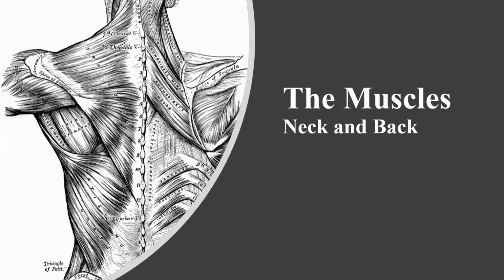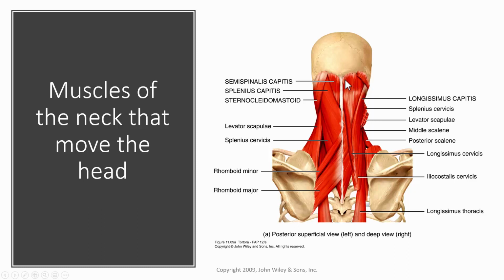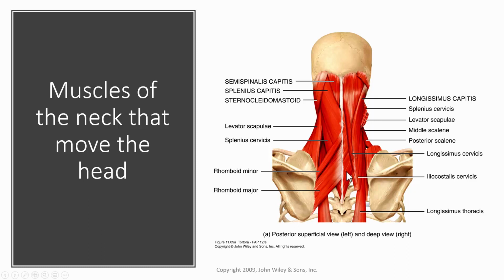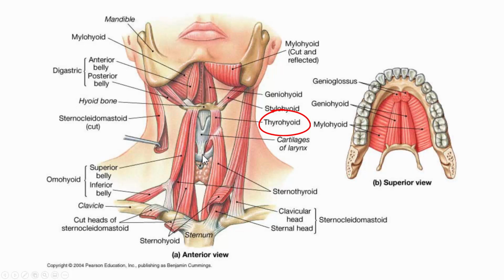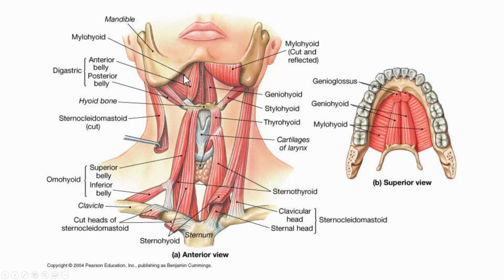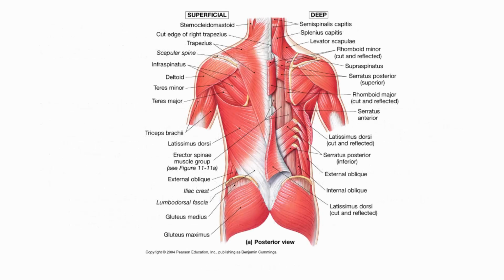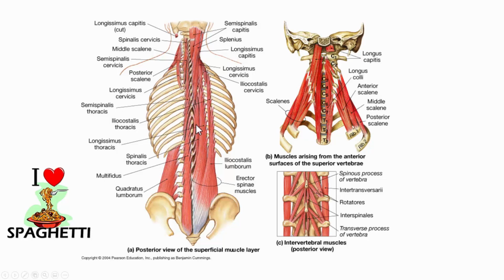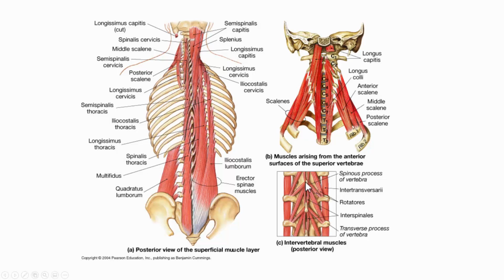Muscles of the Neck and Back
This Lecture covers the main muscles of the Neck and Back.  Here is a link to the Muscle Origin, Insertion and Action pdf